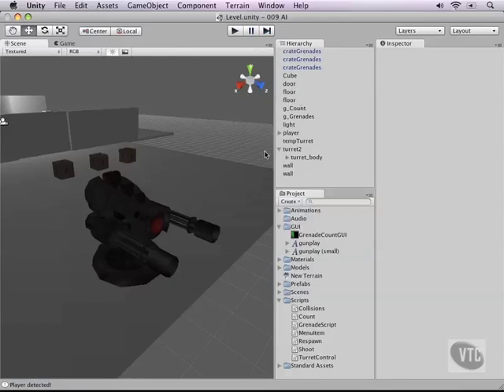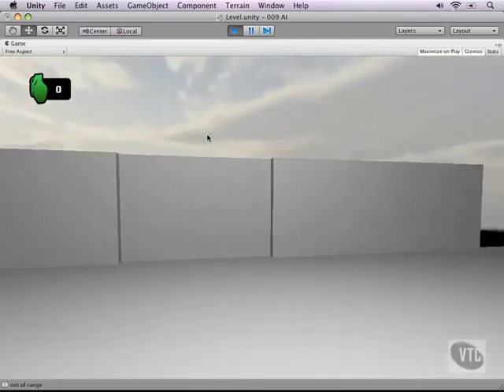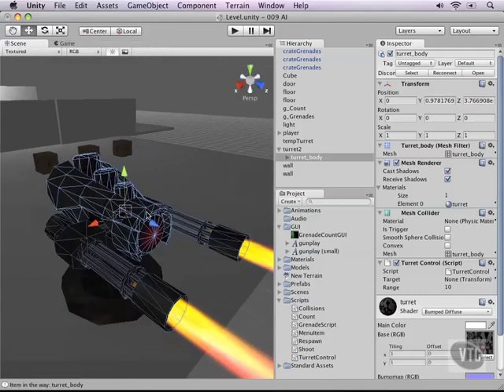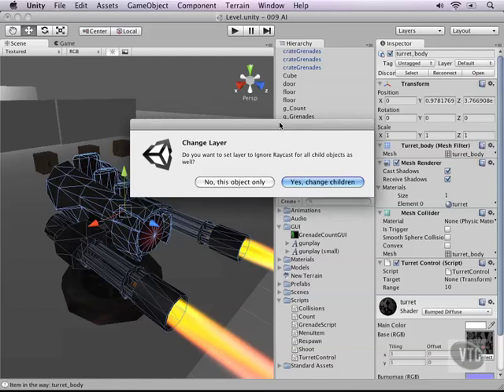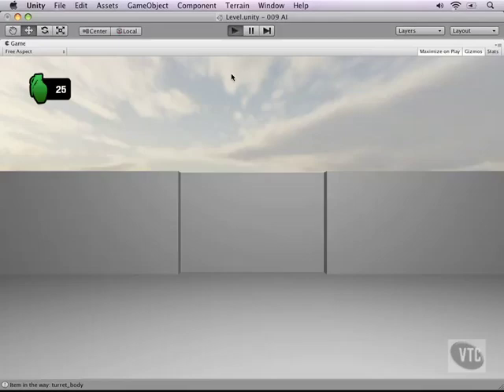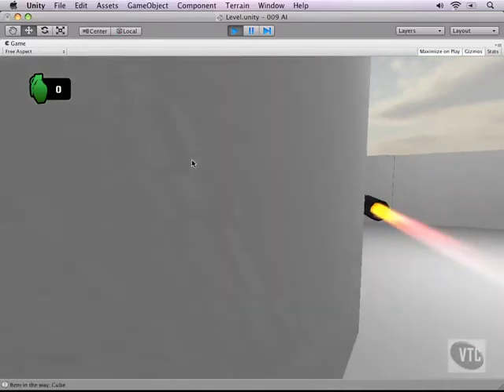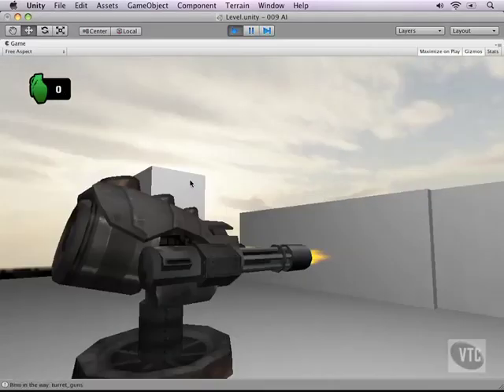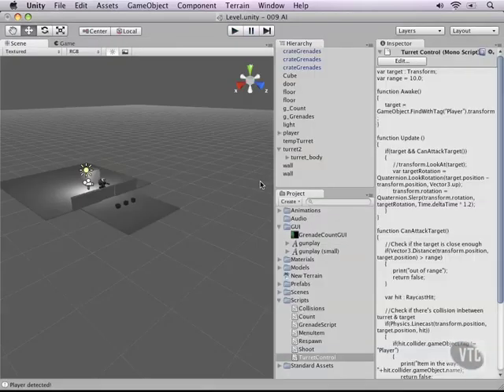UNITY3D - APPLYING THE AI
In our channel you will learn to program games in the simplest way using the basic principles of bge, python, C# and Javascript;  You can also see preview of our own games and much more...

Unity 2017.x curso práctico

Mathematics for Game Programming and Computer Graphics: Explore the essential mathematics for creating, rendering, and manipulating 3D virtual environments

Unity Game Development in 24 Hours, Sams Teach Yourself

Unity 2021 Cookbook: Over 140 recipes to take your Unity game development skills to the next level, 4th Edition

Unity 3D Game Development: Designed for passionate game developers―Engineered to build professional games

Unity in Action, Third Edition: Multiplatform game development in C#

Unity from Zero to Proficiency (Beginner): A Step-by-step guide to coding your first game

Learning C# by Developing Games with Unity 2020: An enjoyable and intuitive approach to getting started with C# programming and Unity, 5th Edition

Learning C# by Developing Games with Unity 3D Beginner's Guide Edición Kindle

Learning C# by Developing Games with Unity: Get to grips with coding in C# and build simple 3D games in Unity 2023 from the ground up 7th ed. Edición

Basic Math for Game Development with Unity 3D: A Beginner's Guide to Mathematical Foundations 1st ed. Edición

System Design Interview – An Insider's Guide: Volume 2

C# & C++: 5 in 1: From Zero to High-Paying Jobs: The Updated Crash Course Guide with Secret Hacks to Learn C# & C++ in Just One Week + 50 Hands-On Exercises

Unity From Zero to Proficiency (Foundations): A step-by-step guide to creating your first game Tapa blanda – 4 Febrero 2019

Unity 3D Game Development: Designed for passionate game developers―Engineered to build professional games Tapa blanda – 29 Agosto 2022

Mind-Melding Unity and Blender for 3D Game Development: Unleash the power of Unity and Blender to create amazing games

EP Modern History Printables: Levels 1-4: Part of the Easy Peasy All-in-One Homeschool Tapa blanda – 28 Julio 2019

Aprende a crear tus propios videojuegos con Unity 3D Volumen 1: Introducción práctica a Unity 3D (Spanish Edition) Edición Kindle

Metal by Tutorials (Third Edition): Beginning Game Engine Development With Metal

Curso de programación. Videojuegos Tapa blanda – 18 Febrero 2021

Hands-On Unity 2021 Game Development: Create, customize, and optimize your own professional games from scratch with Unity 2021, 2nd Edition

Hands-On Unity 2022 Game Development: Learn to use the latest Unity 2022 features to create your first video game in the simplest way possible, 3rd Edition 3rd ed. Edición

+DOWNLOAD UNITY3D+
 UnitySetup-2.6.1.part1.rar